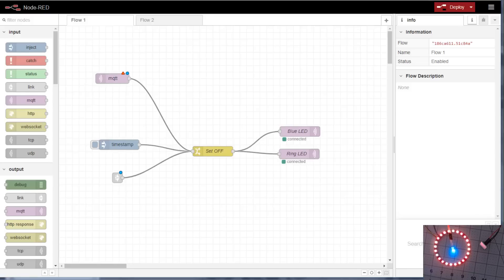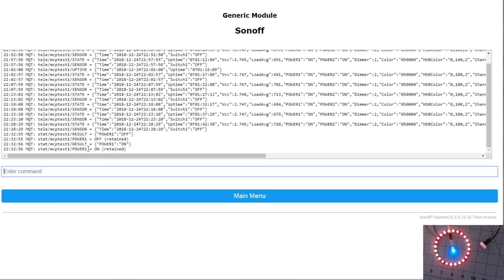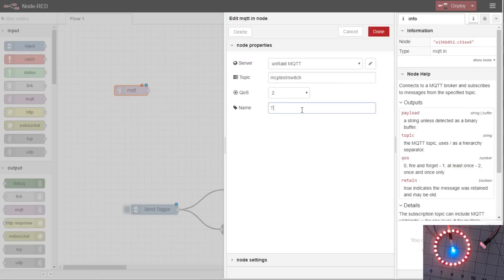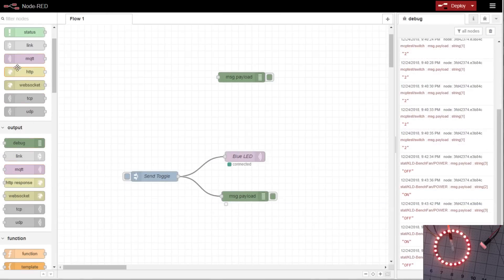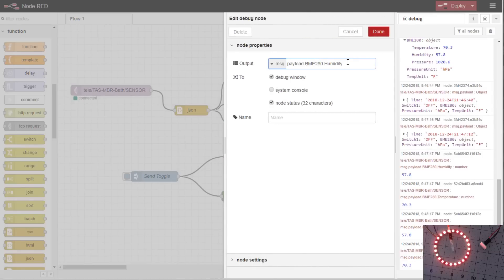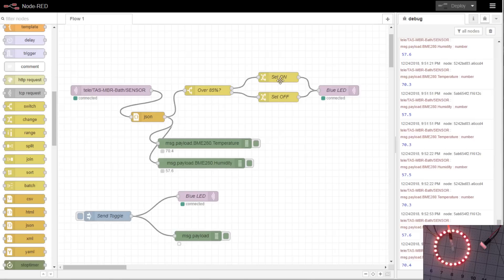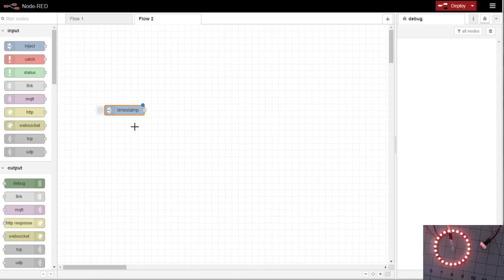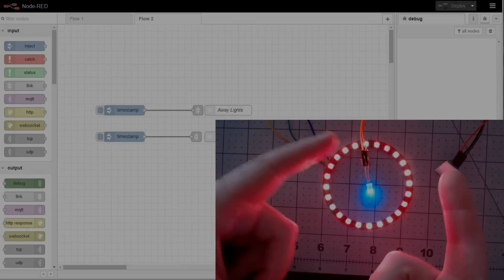Node-RED Basics with Home Assistant - Part 3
Getting started with Node-RED and Home Assistant; learning direct MQTT messages and reusing flows.  No need to be afraid, it is simple and easy to use.  This is the third part of a multi video series for Node-RED.